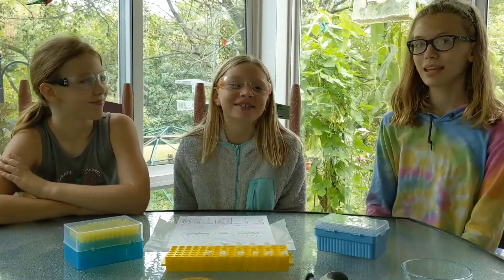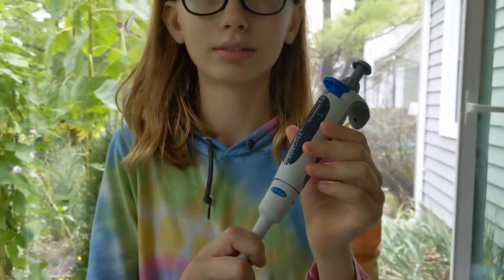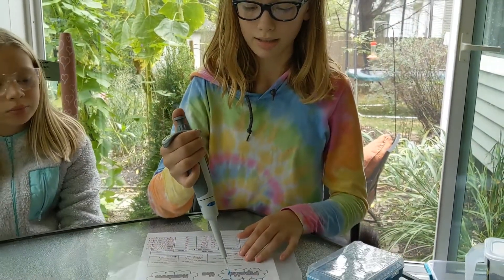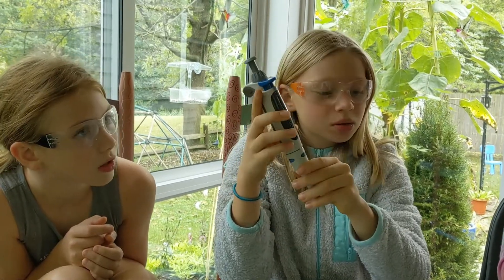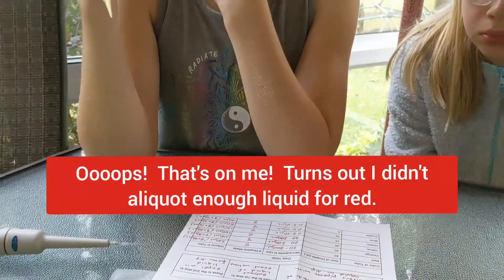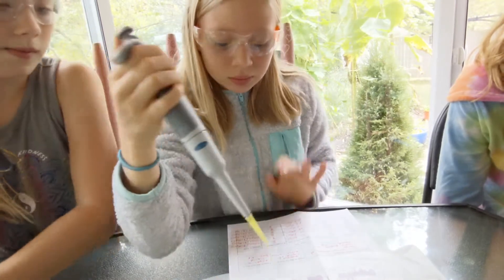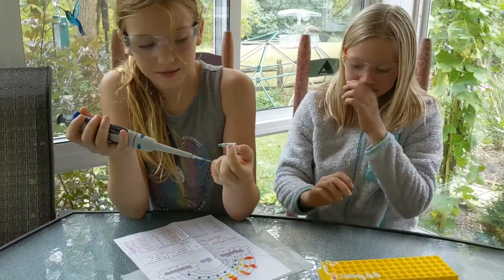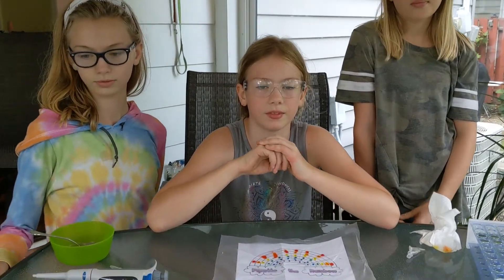Pipette the Rainbow: Student Demonstration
Lily, Rowan & Anna demonstrate how to do Pipette the Rainbow as students.  Teachers, to set this up and for the handout referenced, watch this video The micropipettes and tips used in this video were generously provided by Edvotek & can be found on their